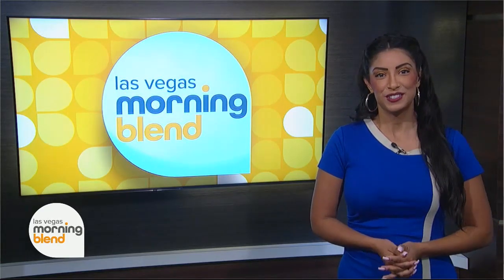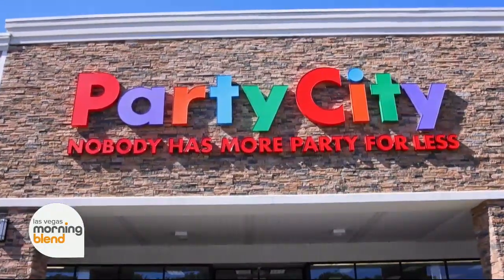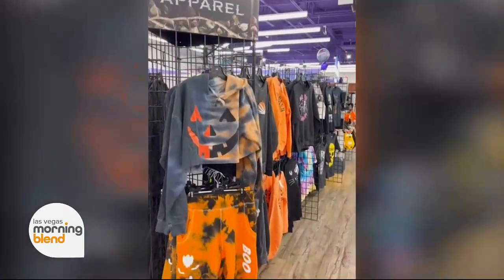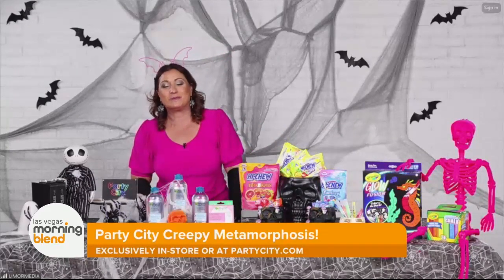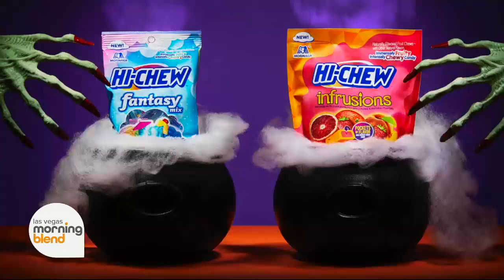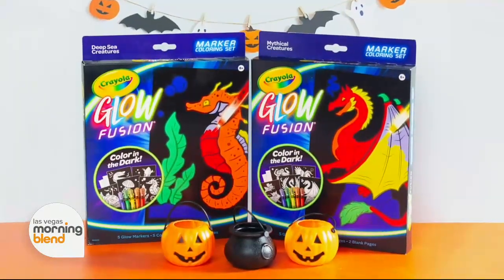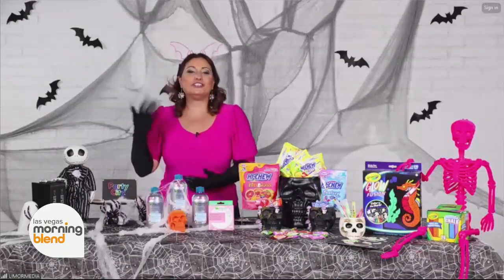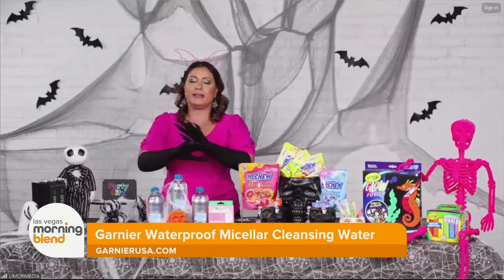Halloween Must Haves: Party City, HI-CHEW™, Crayola, Garnier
Lifestyle contributor Limor Suss shares Halloween Must Haves

Party City is embracing the depths of its spooky side this Halloween, offering the most shockingly scary costumes, décor, and accessories, all in one location. Party City makes it easy for customers to get what they need, how they need it – in store, via curbside pickup or delivered direct to home as quickly as same day.

HI-CHEW, the immensely fruity, intensely chewy candy brand, is the perfect Halloween candy!

Get creative this Halloween in the dark with Crayola Glow Fusion and outside with Crayola Sidewalk Chalk. Available at retailers nationwide!

Garnier Waterproof Micellar Cleansing Water removes even the heaviest of Halloween Makeup.

Party City
HI-CHEW™
Crayola
Garnier

video? check!